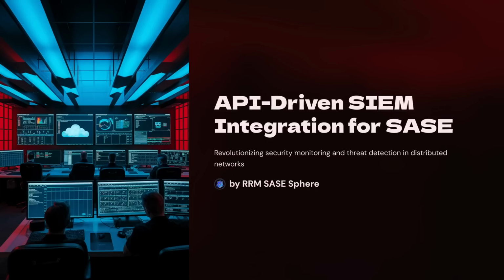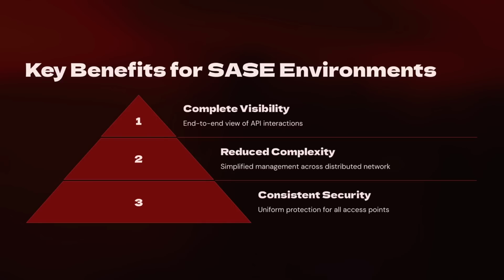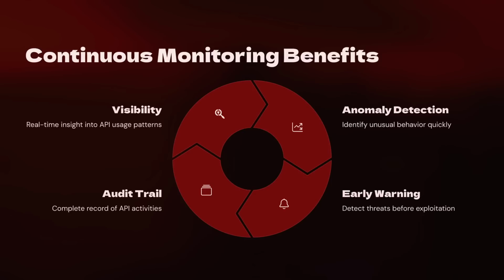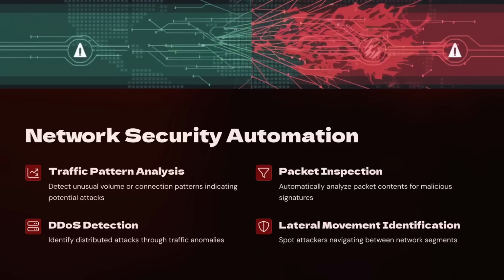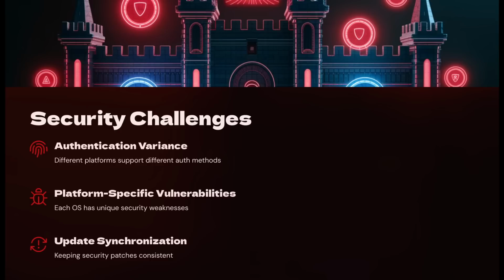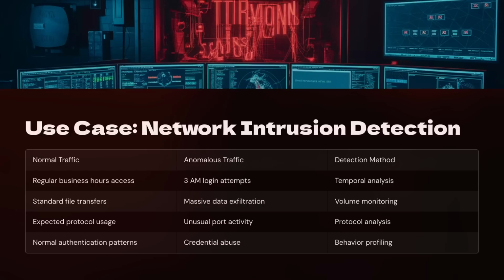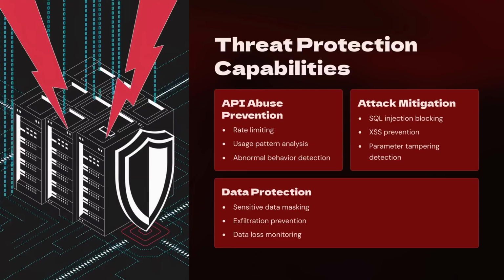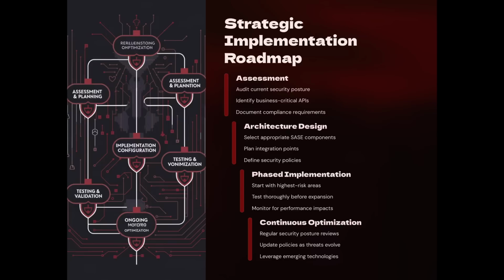This Simple API Integration Saved Companies $4.2M in Security Costs!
Master Secure Access Service Edge (SASE) security with API-driven SIEM integration to revolutionize your network security strategy. This video unpacks how integrating API-driven Security Information and Event Management (SIEM) tools within the SASE framework enhances threat detection, real-time monitoring, and data protection in distributed cloud environments. Explore how this approach empowers organizations to achieve unparalleled visibility, scalability, and control across cloud-native platforms.

Discover key cybersecurity strategies, including real-time API event correlation, anomaly detection, and automated threat workflows, essential for safeguarding modern IT infrastructures. Learn how API-driven SIEM solutions streamline data normalization and threat analysis, enabling seamless integration with tools like Microsoft Dynamics 365, Microsoft Intune, and platforms like Cato Networks. From leveraging zero trust models to adopting cross-platform API compatibility, this video highlights actionable best practices to fortify your security posture.

Whether you're looking to optimize your network security or enhance cloud security measures, this video offers practical insights for IT professionals and enthusiasts alike. Unlock the benefits of advanced analytics, machine learning, and adaptive security measures while addressing challenges like implementation complexity and emerging threats. Ready to transform your cybersecurity strategy? Watch now and start applying these cutting-edge SASE techniques in your organization today!
Transparency and Disclosure
Narration generated via AI-clone of my own voice under license. Slides created with AI based on my script.

CHAPTERS:
00:00 - APIdriven SIEM Integration in SASE
04:06 - Real-Time API Event Correlation in SASE
07:58 - API Security Monitoring in SASE
11:22 - Automating Threat Detection Workflows in SASE
15:10 - Cross-Platform API Compatibility in SASE
18:52 - Real-Time Anomaly Detection Systems in SASE
23:00 - Zero Trust API Security Models in SASE
26:45 - Future of SASE and API Security Trends